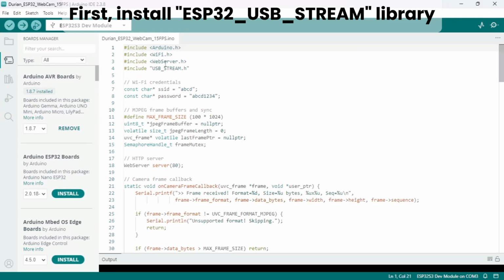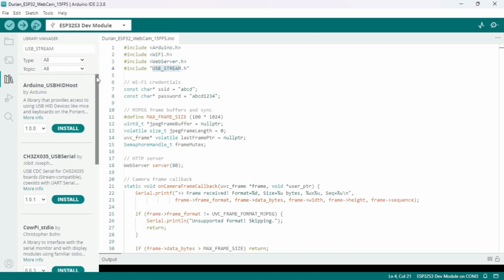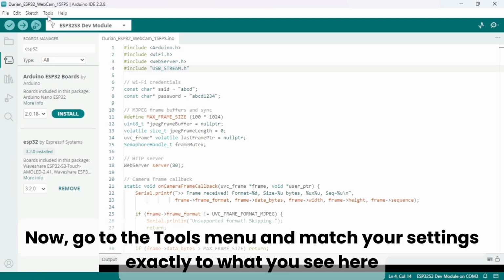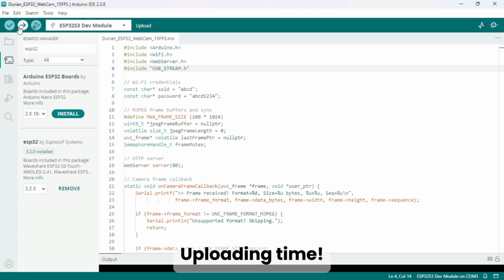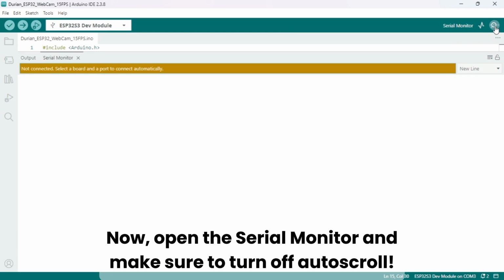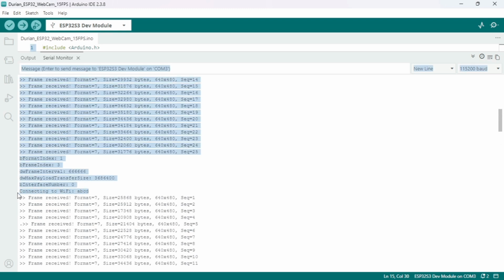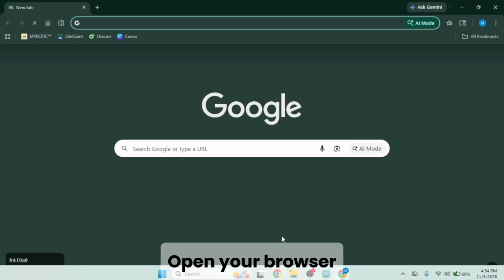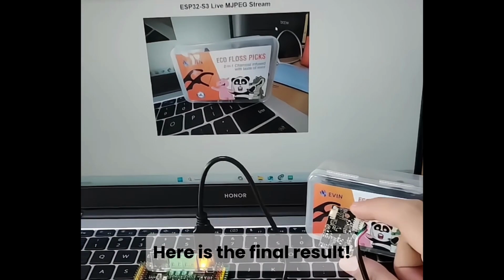Ep. 2: Durian ESP32-S3 USB Camera Setup & Video Streaming (step-by-step)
In Episode 2 of our Durian ESP32-S3 tutorial series, we are taking a step-by-step look at how to set up, code, and test the USB camera functionality!

If you want to stream video or capture frames using the Durian S3 board, this guide covers everything you need to know, including a critical workaround for ESP32 board manager compatibility.

📌 TIMESTAMPS:
0:00 Introduction
0:24 Overview of the Camera Code
0:35 Installing the Required Libraries
0:59 Downgrading the ESP32 Board Manager (Crucial Step!)
1:16 Arduino IDE Tools
1:44 Uploading Code & Checking Serial Monitor
2:43 Live Camera Demo & Final Result